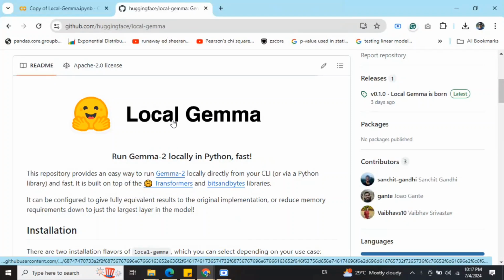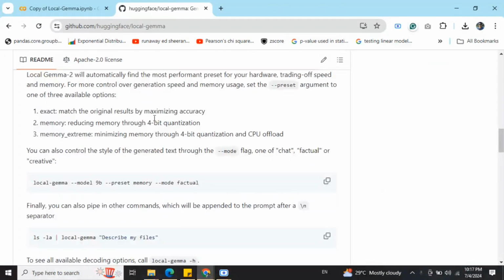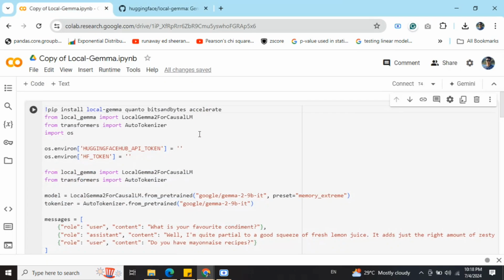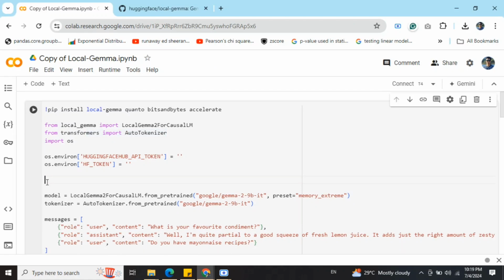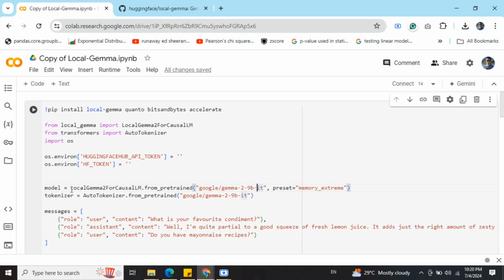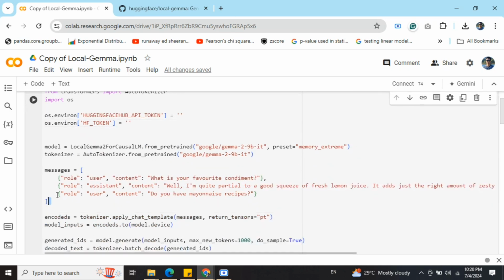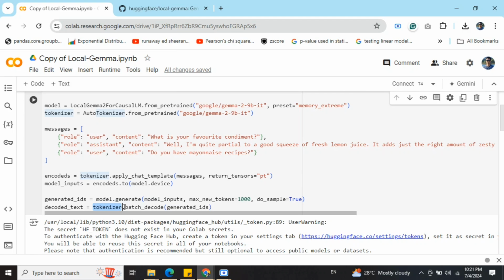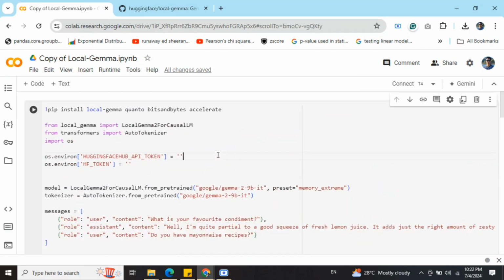Local-Gemma for using Gemma2 locally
This video tutorial explains how to use Gemma2 model by Google locally using local-gemma package by HuggingFace